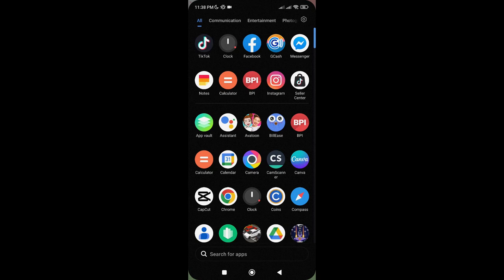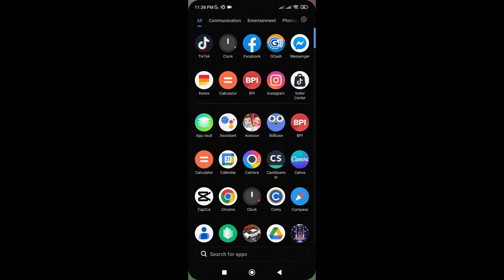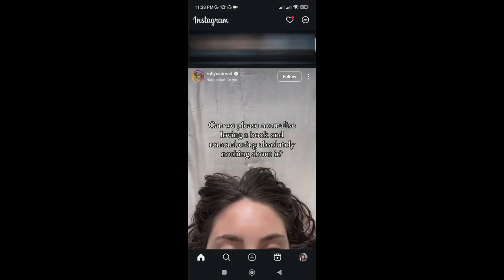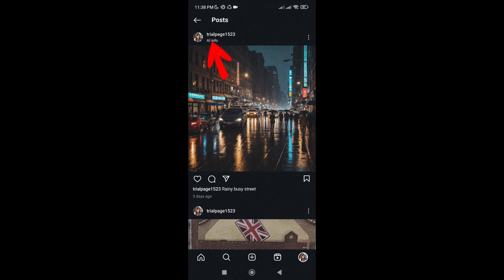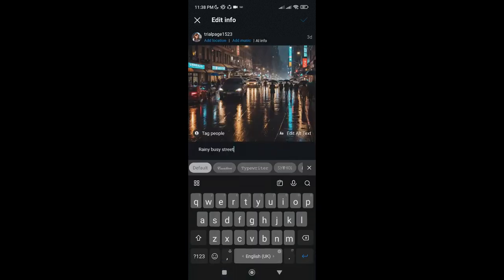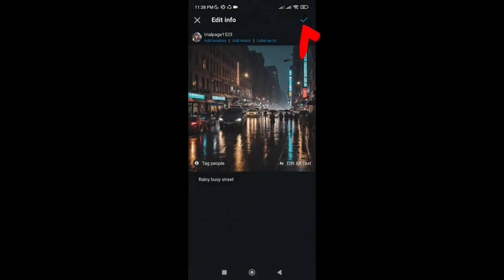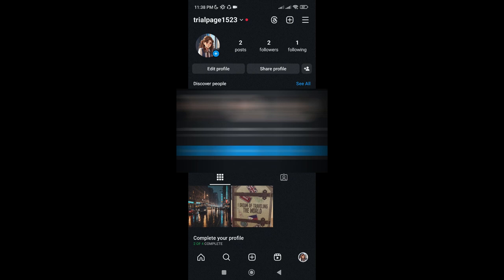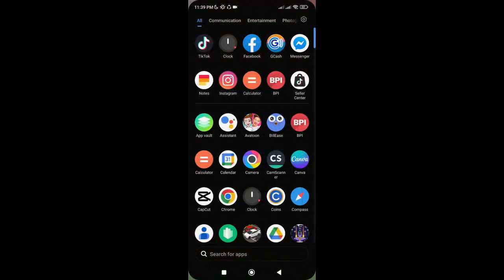How to Remove Made With AI Label on Instagram (Best Method).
Learn the best method to remove the "Made With AI" label on Instagram in this video tutorial. Say goodbye to the annoying label and keep your posts looking clean and professional.